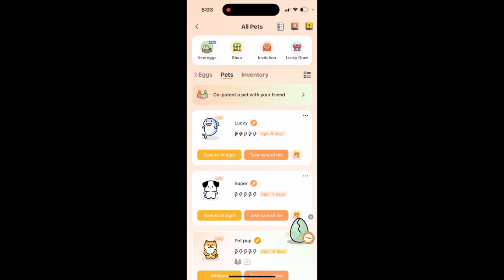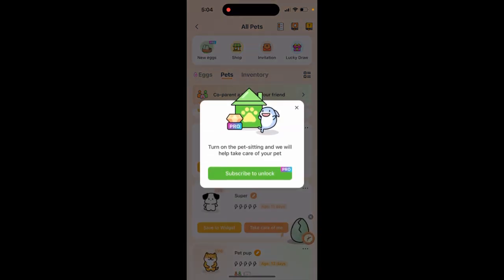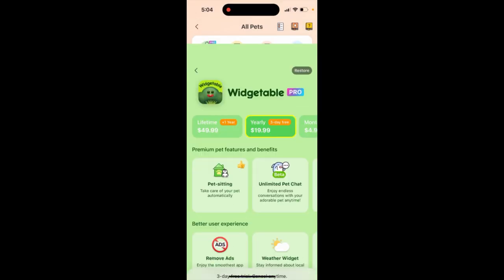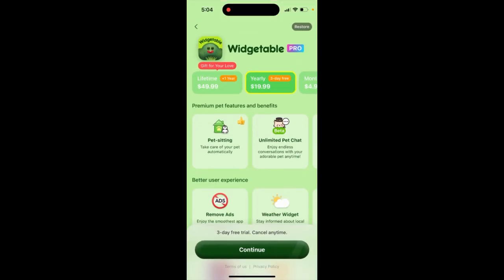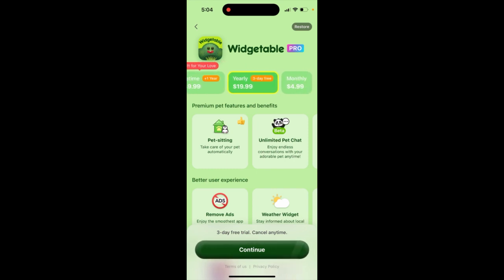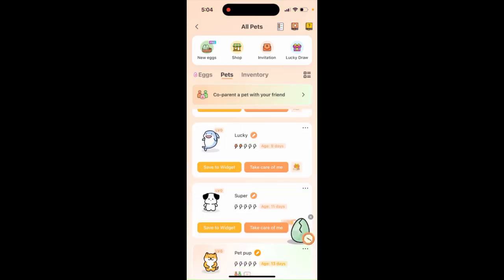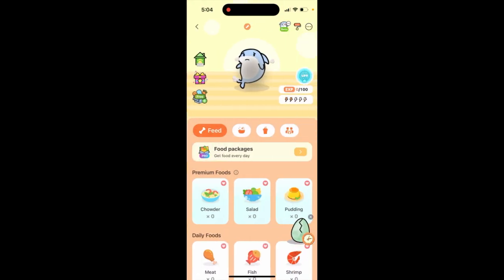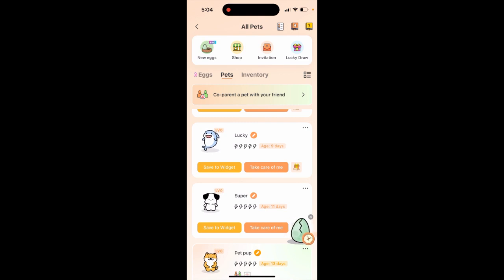What is pet-sitting in Widgetable?